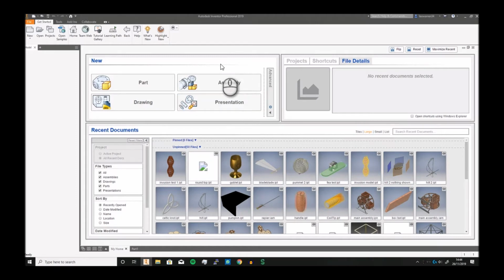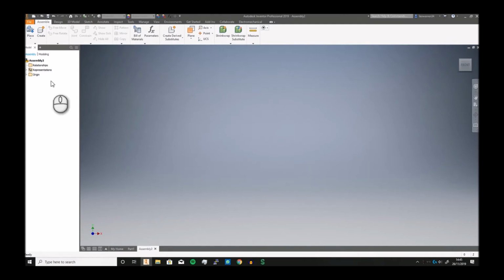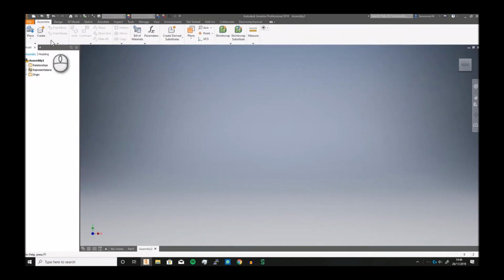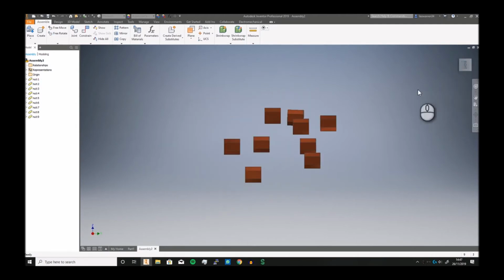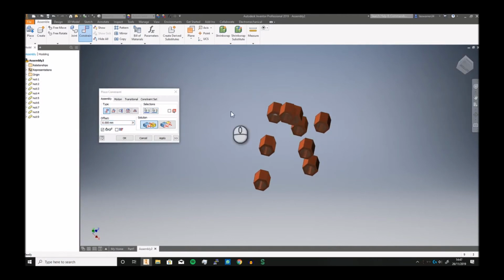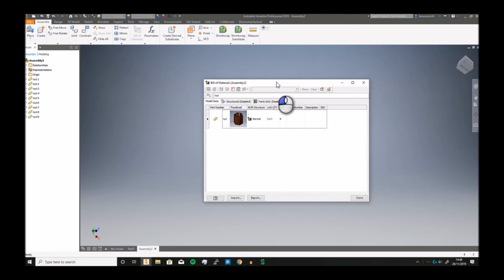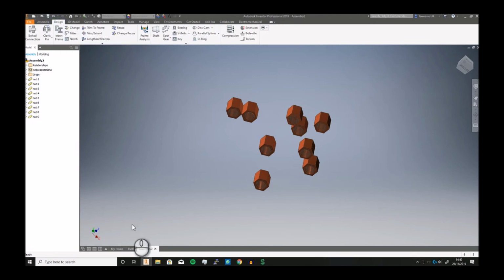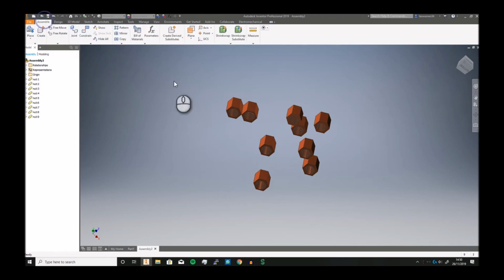Autodesk Inventor - Assembly Environment Guide - As Fast As Possible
A guide to the Autodesk Inventor Assembly environment, how to use it and what the functionsn do.